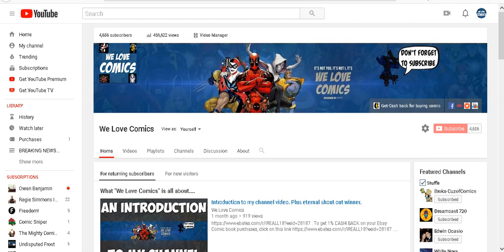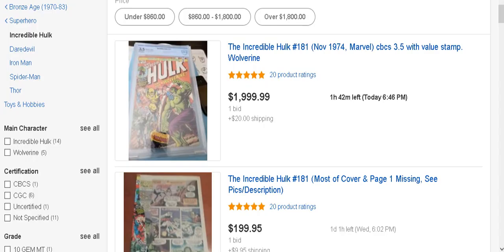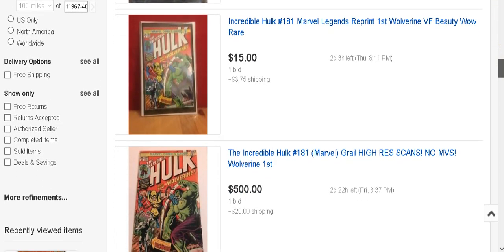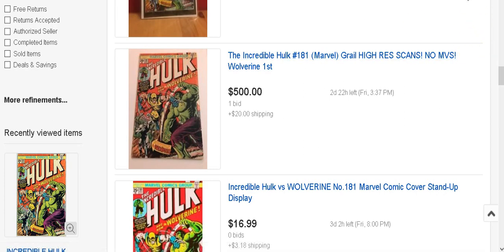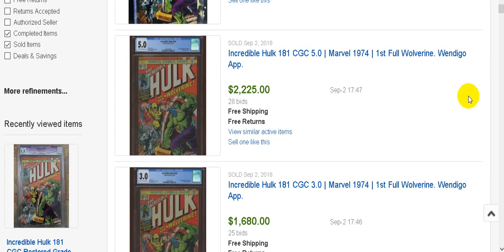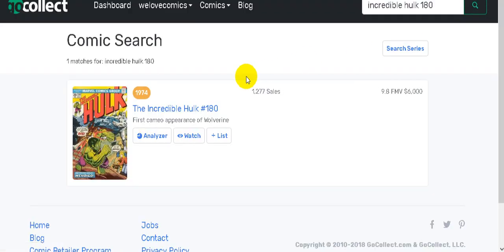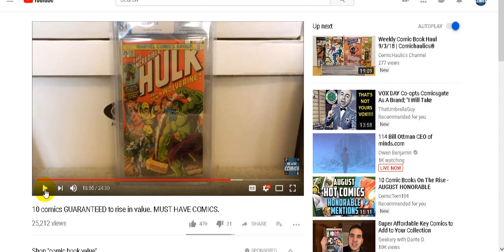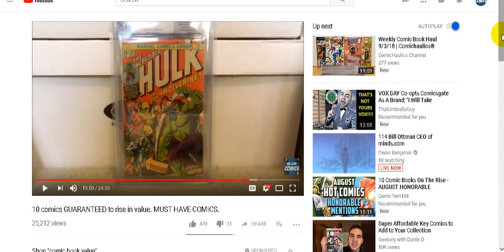This book is going INSANE.... (Just like I predicted).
This video talks all about the comic hulk 181, which is the 1st FULL appearance of Wolverine. This bronze age key issue comic book is a MUST HAVE and is rapidly increasing in price. I talk about supply and demand and how this book is in a bubble that is not even close to popping. I hope you will watch this entire video and learn about why this is THE BOOK to own right now.